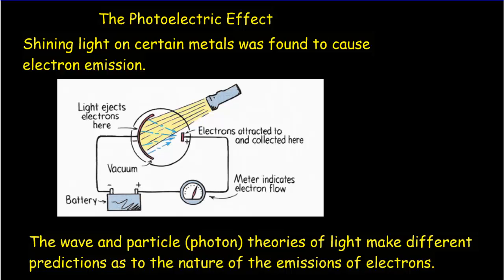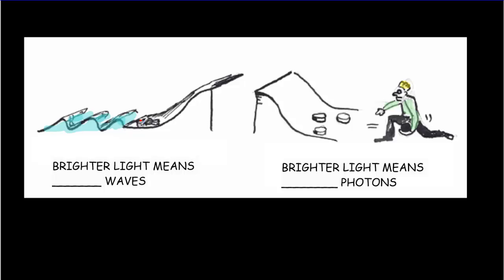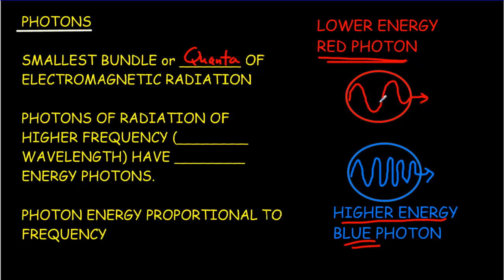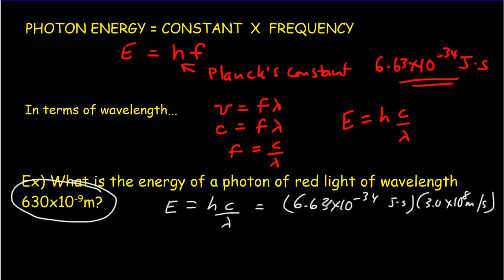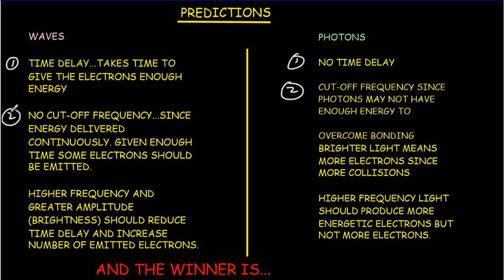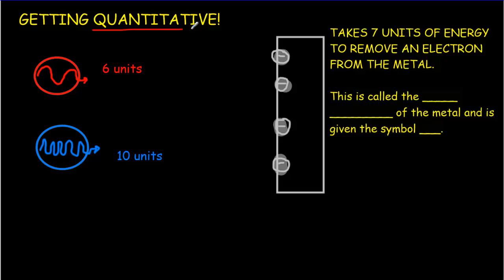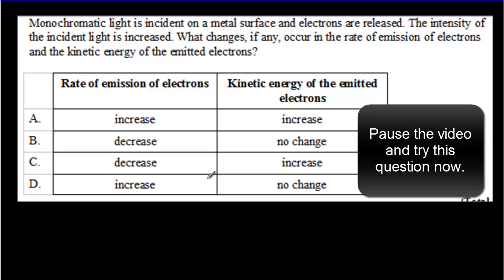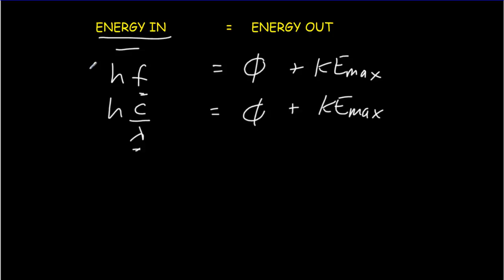IB Physics: The Photoelectric Effect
Describes the photoelectric effect, compares the predictions of the wave model to the photon model for the effect, and solves some typical problems.
0:00 Introduction
0:48 Waves or Particles
2:08 Analogy
3:31 Photons
6:35 Predictions of Wave and Particle Models
9:09 Time delay
9:48 Quantitatively
12:03 Example 1
12:55 Energy In = Energy Out
13:53 Example 2
15:10 Example 3
17:55 Summary